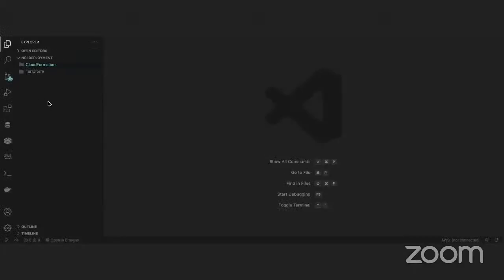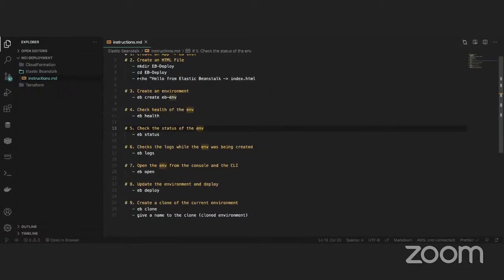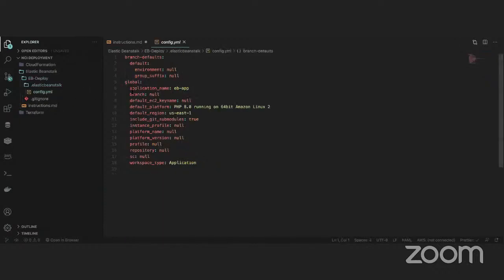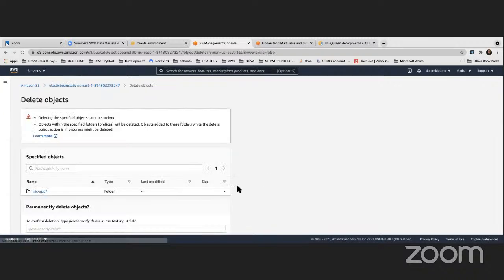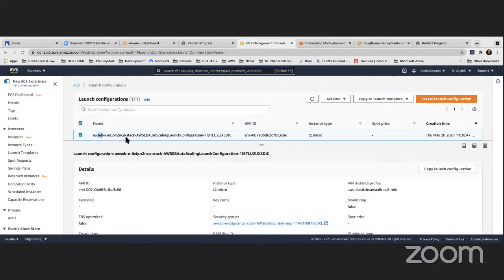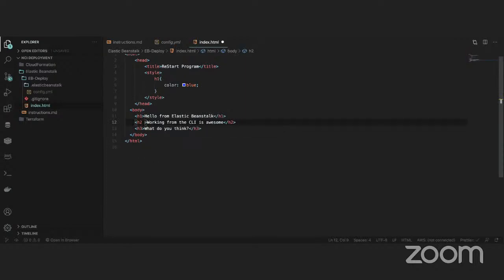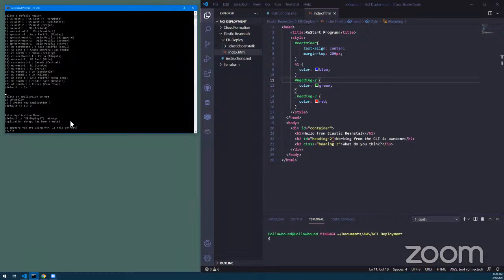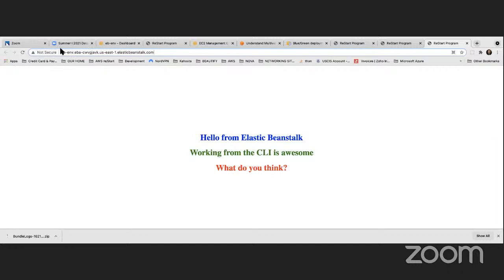AWS: Deploy a Simple Web App in Elastic Beanstalk from the EB CLI